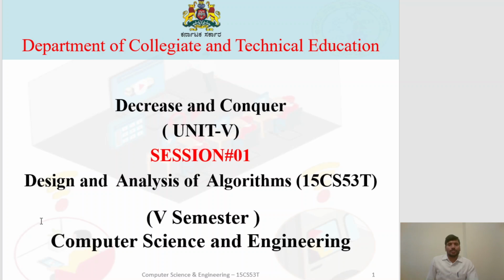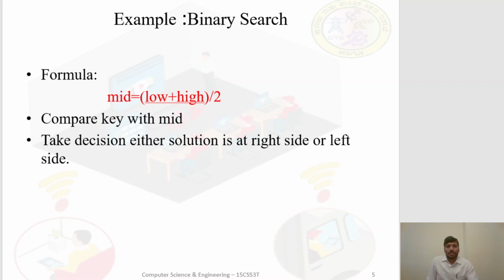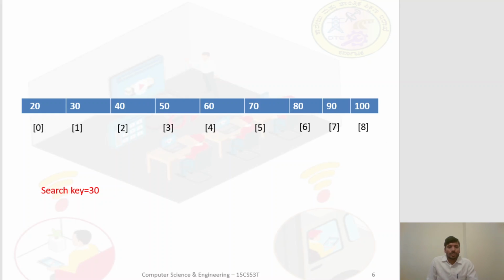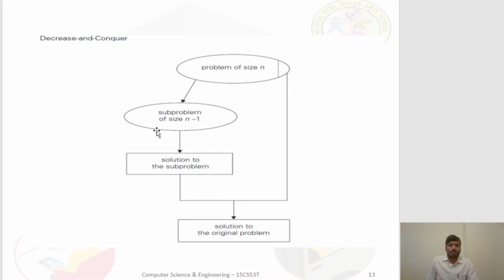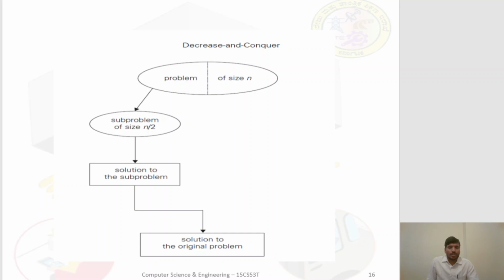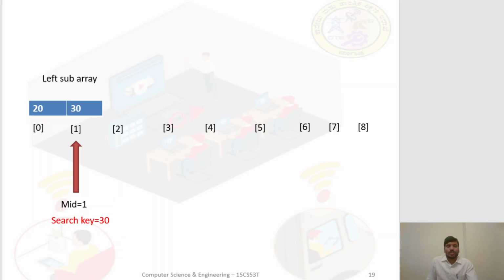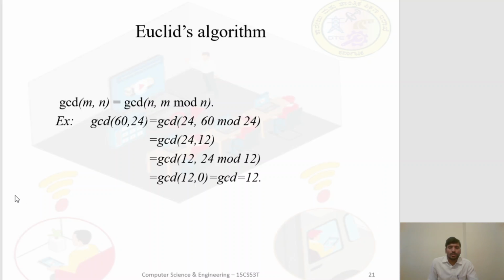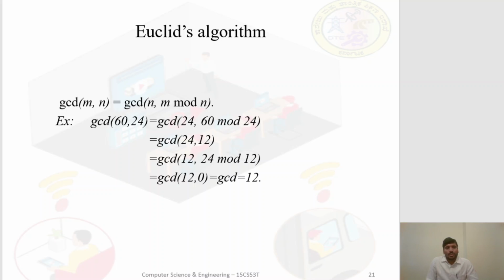CSE 15CS53T U5 S1 Vi